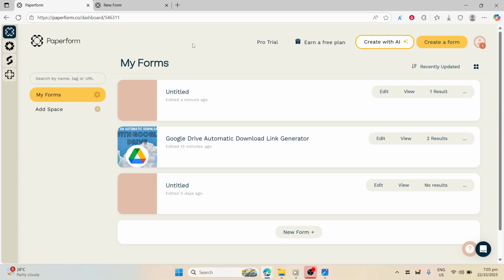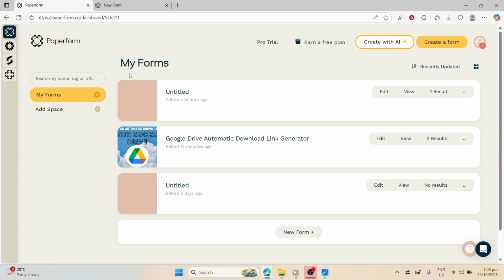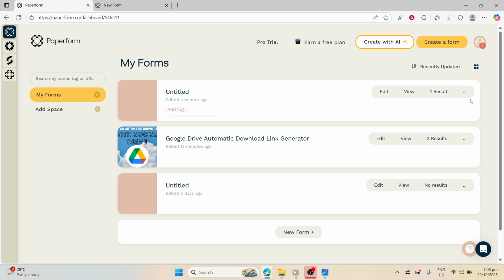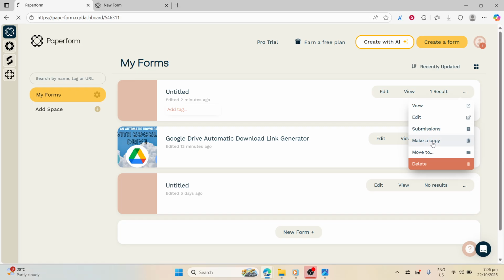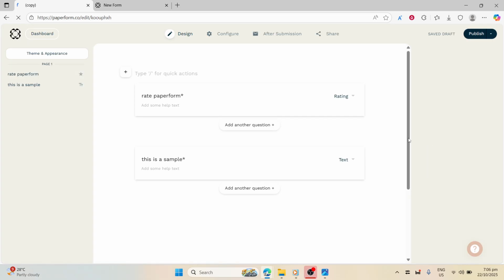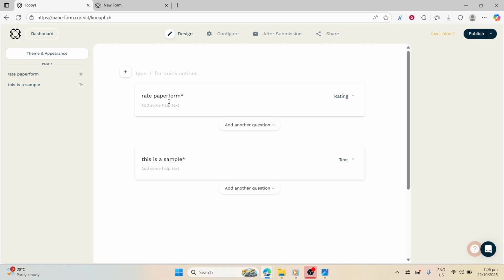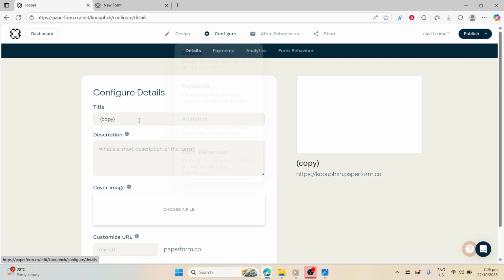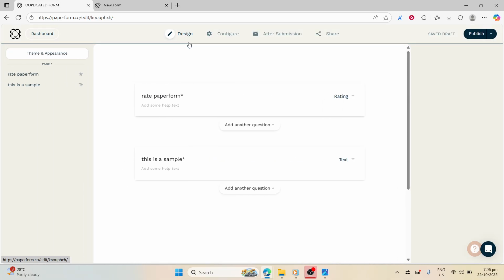How To Duplicate Paperforms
Learn how to duplicate Paperforms with this straightforward guide. Streamline your form creation process and save time on repetitive tasks! 📄✨